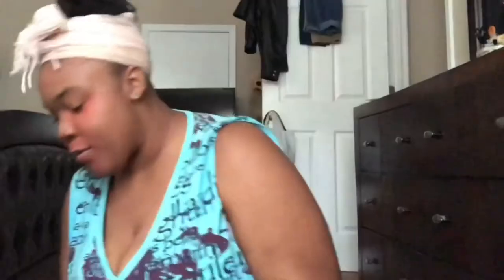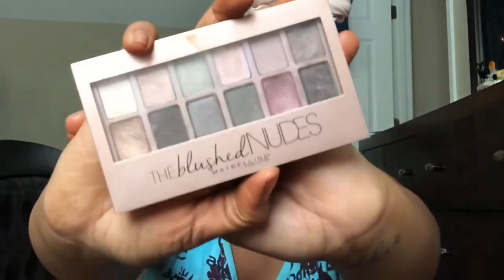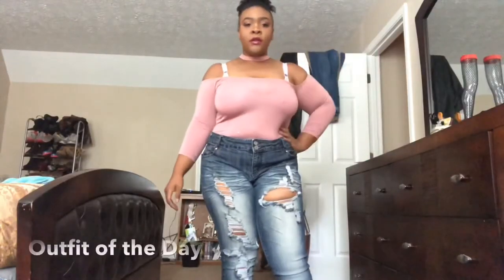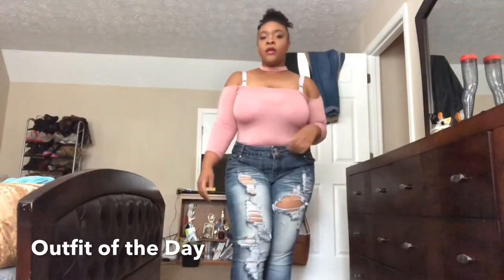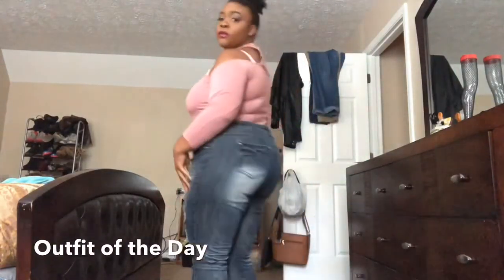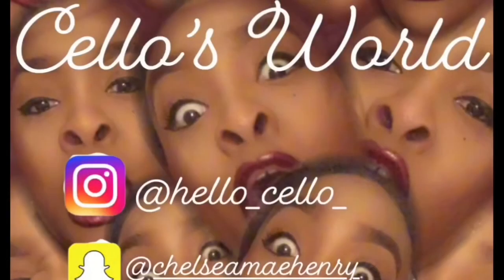LION KING DATE | GRWM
Come watch me get ready as I prepare to see childish Gambino as  SIMBA and Beyonce as Nala.

Full list of products:
FENTY profilt’r primer
LA Girl proconcealer in “Orange “
Maybelline super stay foundation in “warm coconut”
LA Girl proncealer in “toffee”
L’Oréal pro infallible powder in “cocoa”
Artist couture diamond glow powder in “conceited”
Tartlette tease palette
Maybelline blushed nudes palette
Covergirl lash blast pro mascara in “black”
Milani “uptown mauve”